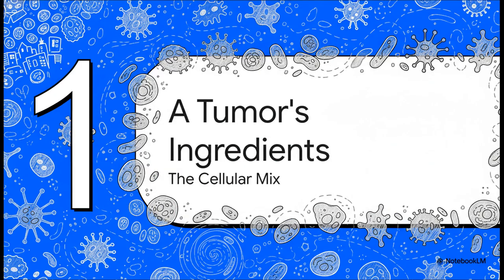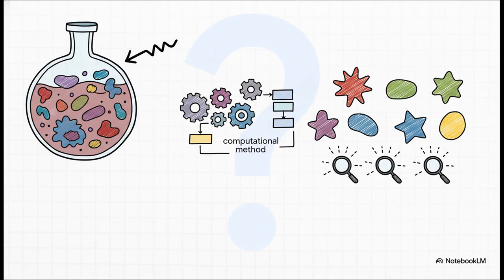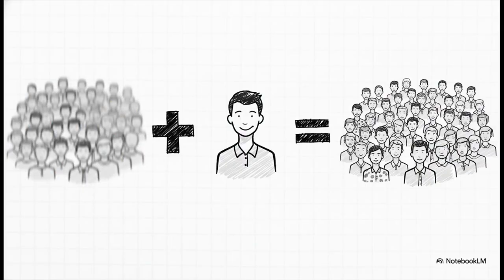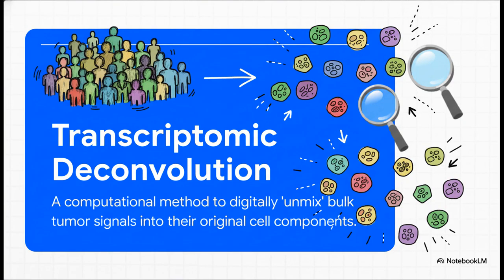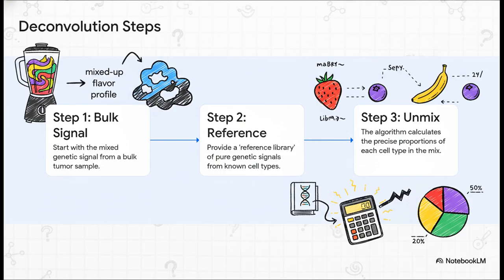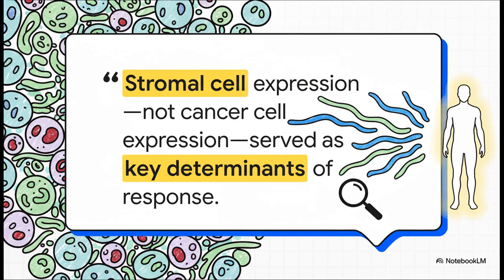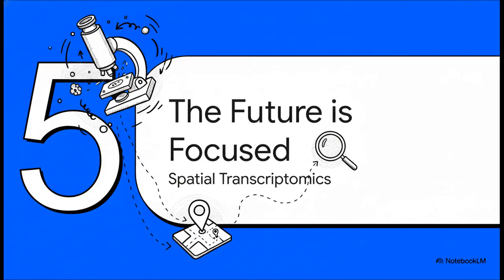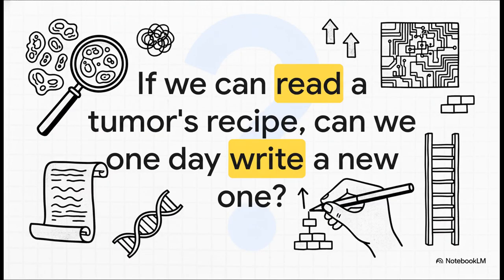Deconvolution in Cancer Overview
Nature Reviews Cancer: Guide to tumor deconvolution: cell-type proportions + cell-type-specific signals; surveys 43 methods + pitfalls + best-use cases. by Wenyi Wang’s team